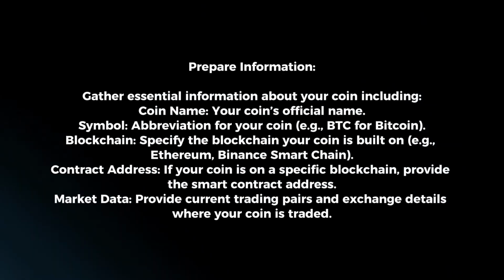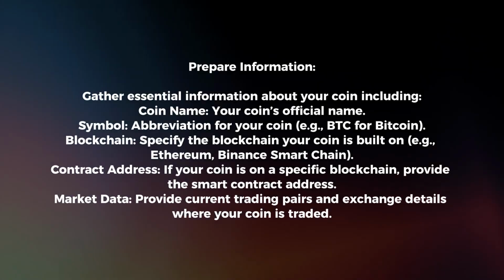How To List Your Coin On CoinGecko (2025)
In this video I will explain How You Can List Your Coin On CoinGecko In 2025.